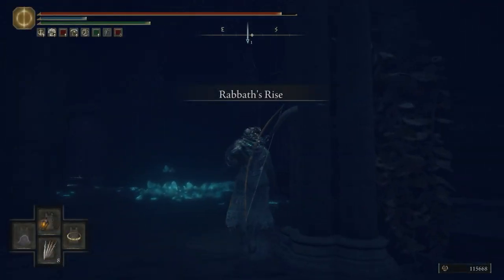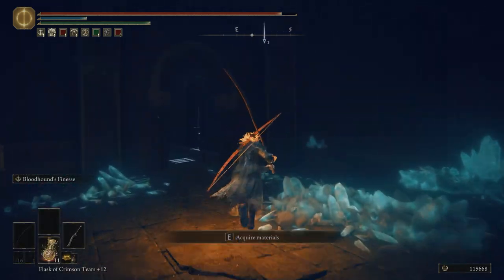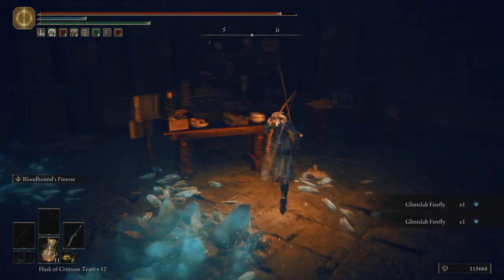Elden Ring Shadow of the Erdtree Rabbath's Rise Puzzle Solution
Stuck on the Rabbath's Rise puzzle in Elden Ring Shadow of the Erdtree? Watch this video for the solution and conquer the challenge!

Rabbath's Rise is a location in Elden Ring's Shadow of the Erdtree DLC that is situated within Scadu Altus, just east of the Church District Highroad Site of Grace. While players are not required to do anything at this location, there is a Ballista weapon and a Spirit Ash to be found there.

You must attack an illusory wall inside of Rabbath's Rise and then break stacked stones on the revealed balcony, allowing you to use the spiritspring outside to leap up to the top of Rabbath's Rise.

Hashtags 🎯